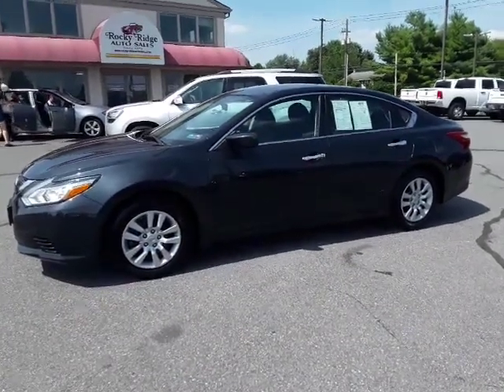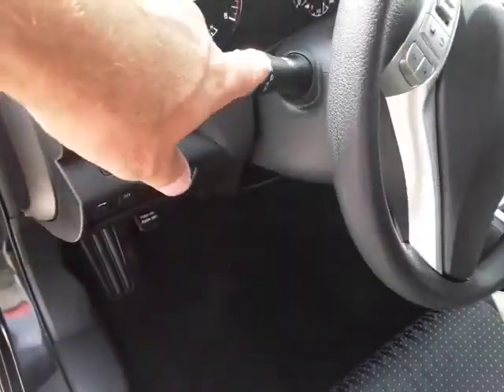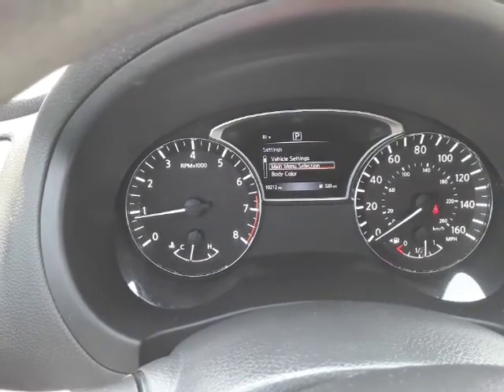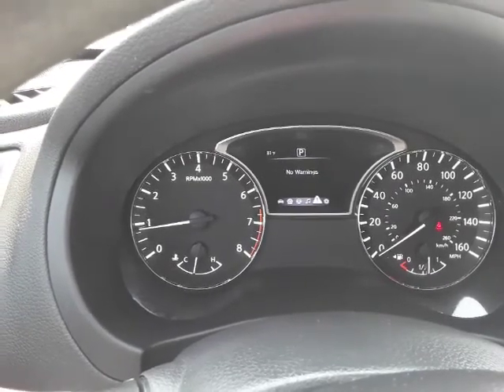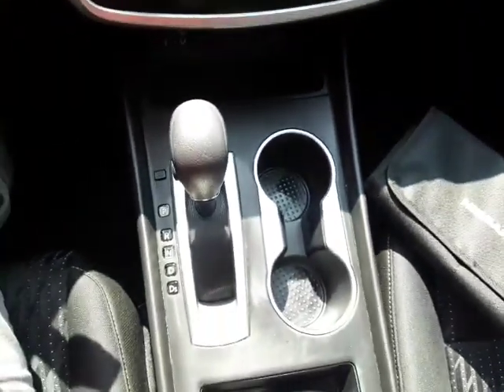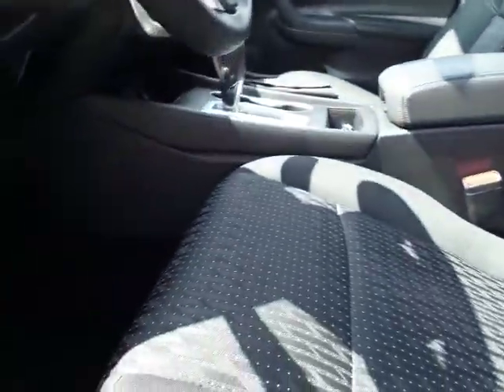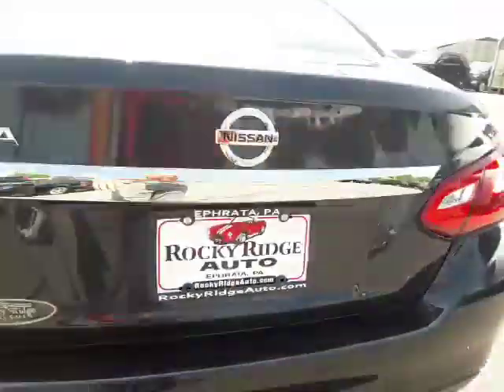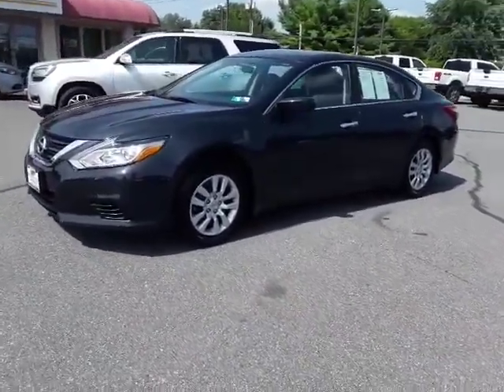Only 10K miles on this awesome 2016 Altima